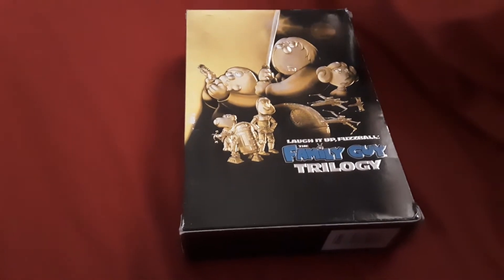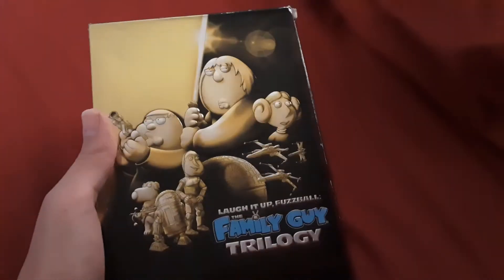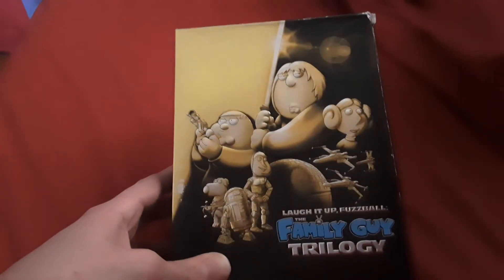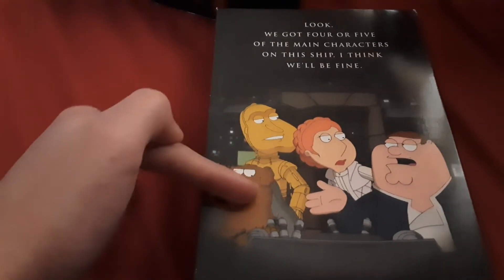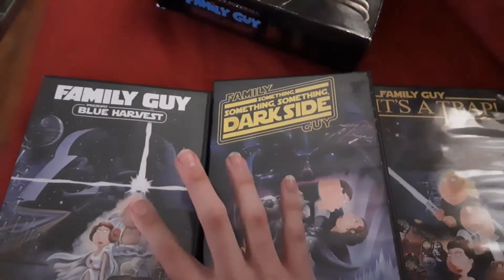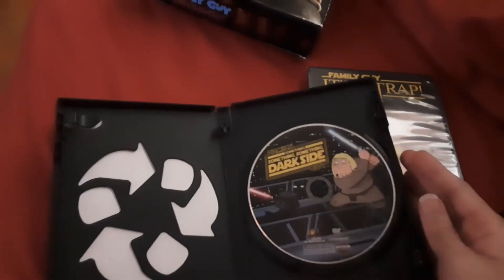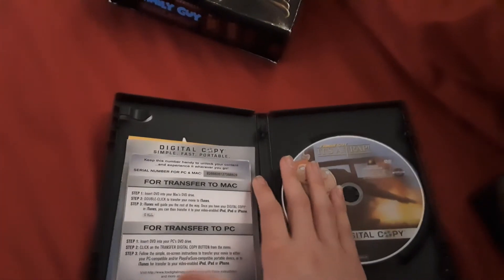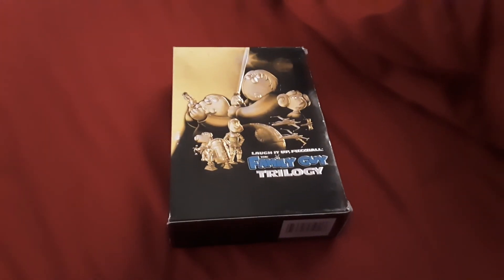Family guy star wars trilogy boxset unboxing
"any negative comments you will be blocked and comment removed"